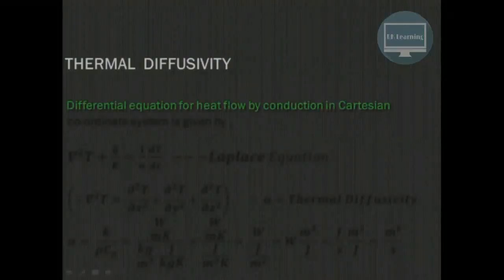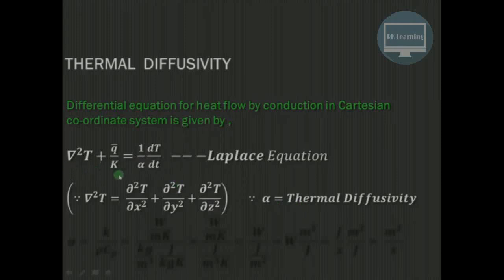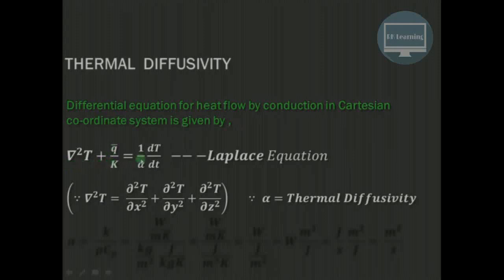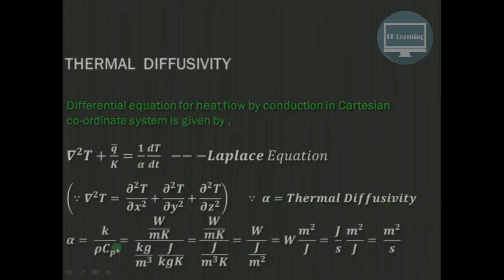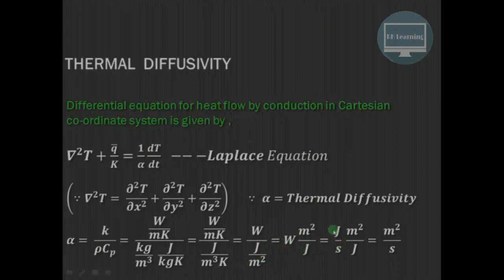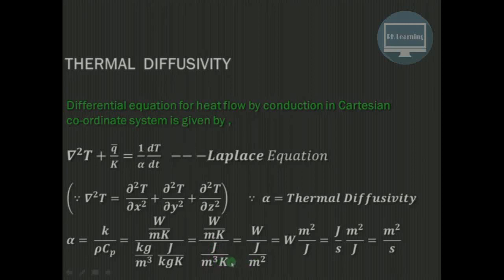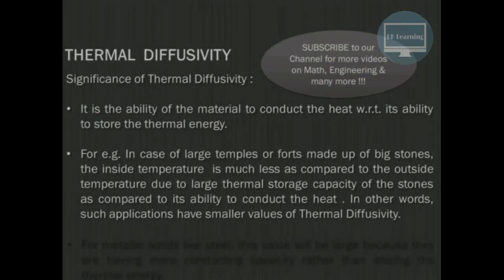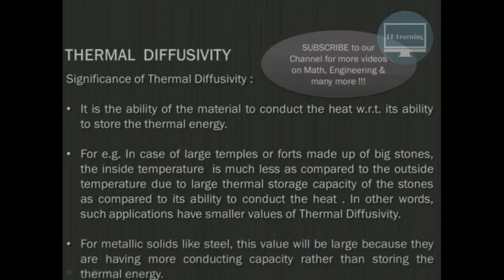Thermal Diffusivity explained Heat Transfer theory rklearning